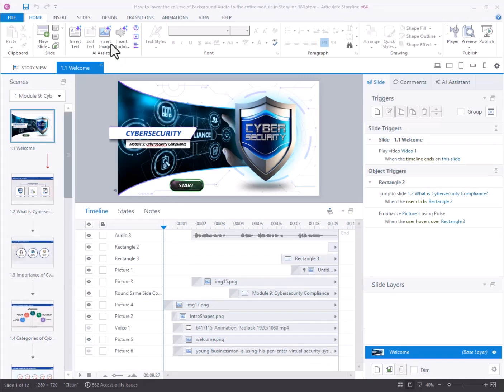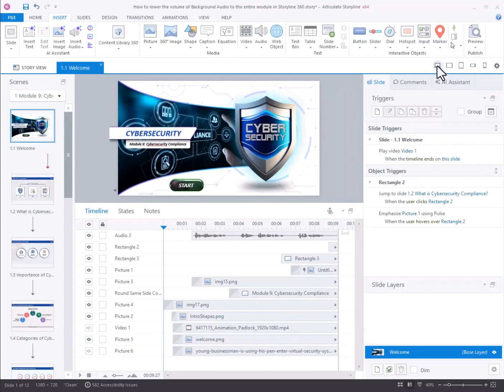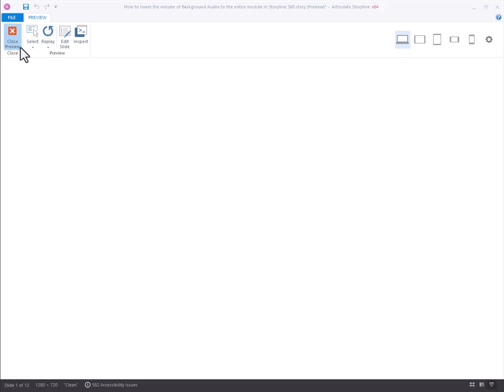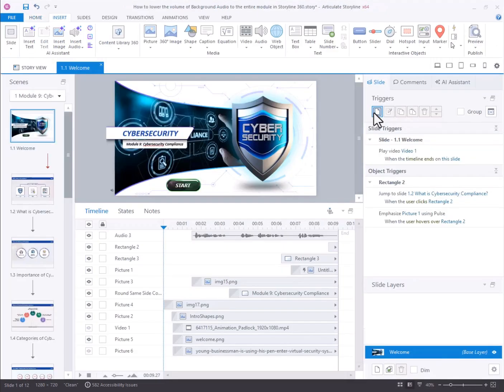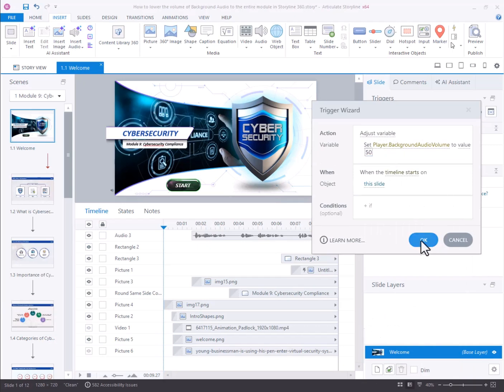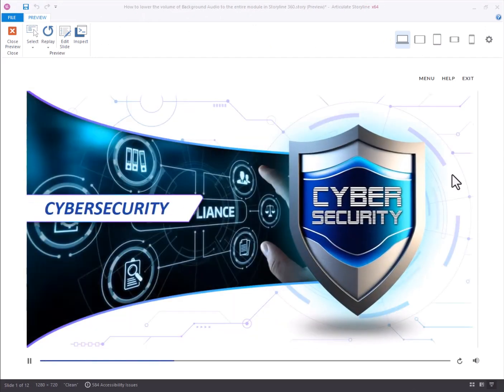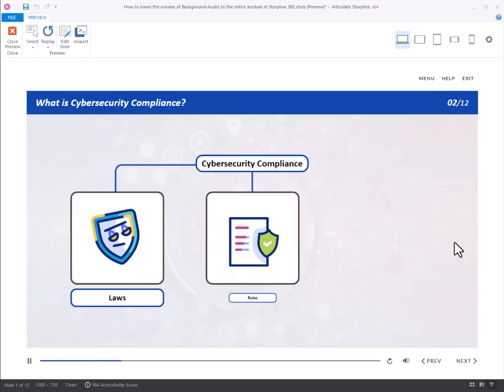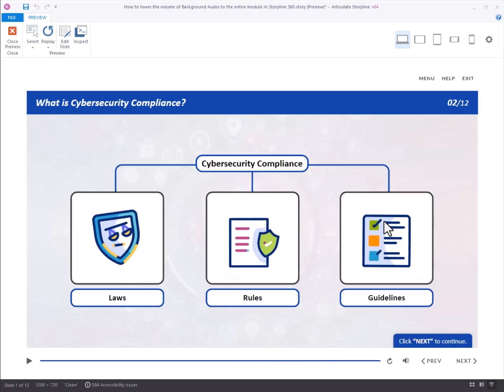Articulate Storyline 360 Audio Settings: Keep Background Music Consistent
Does your background music keep getting louder and quieter in Articulate Storyline 360?
In this video, we’ll show you a simple, effective fix to keep your eLearning audio consistent—with no advanced setup and no JavaScript required.

By default, background music in Storyline 360 automatically lowers when slide narration plays and increases again when narration stops. While this behavior is built in, it can create an inconsistent and distracting learning experience, especially in corporate eLearning and professional training courses.

You’ll learn how to:
✔ Control background audio volume in Storyline 360
✔ Prevent background music from changing during narration
✔ Apply eLearning audio best practices for a polished course experience

This tip is ideal for eLearning designers, or eLearning developers and L&D teams creating high-quality digital learning content.

About Swift eLearning Services
We specialize in designing custom eLearning experiences that are instructionally sound, visually engaging, and aligned with real business goals—across corporate training, compliance, and professional development.

Free eLearning Course
We also offer a FREE Anti-Bribery & Anti-Corruption eLearning course to support compliance awareness.